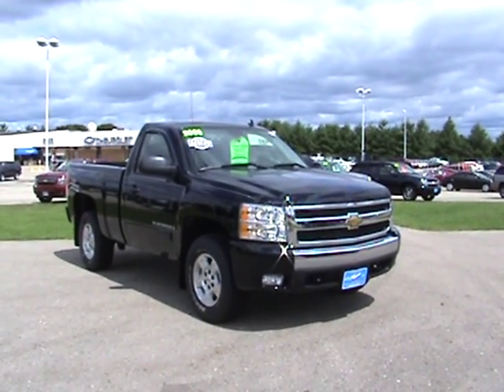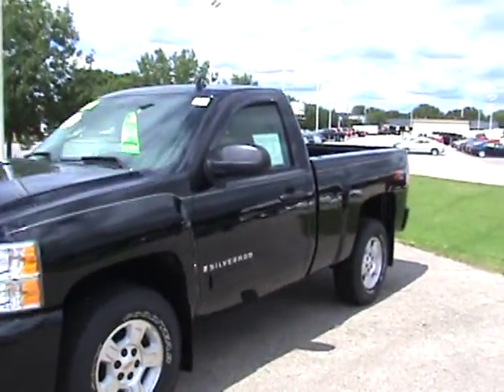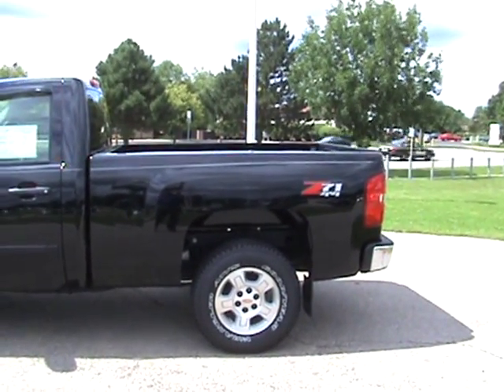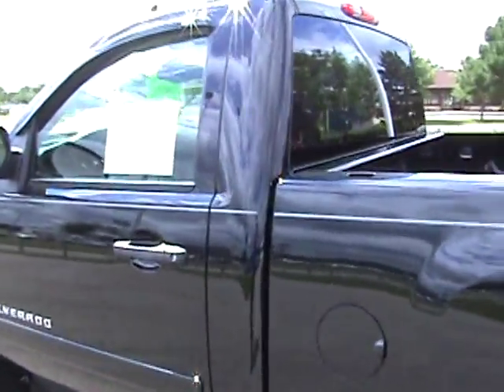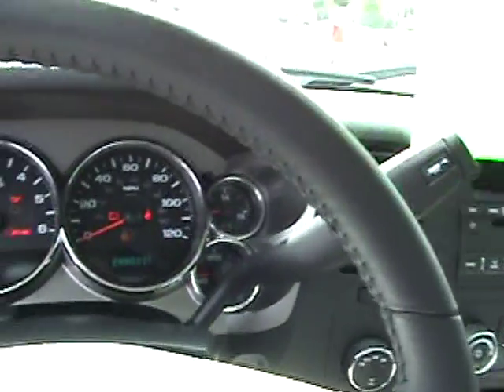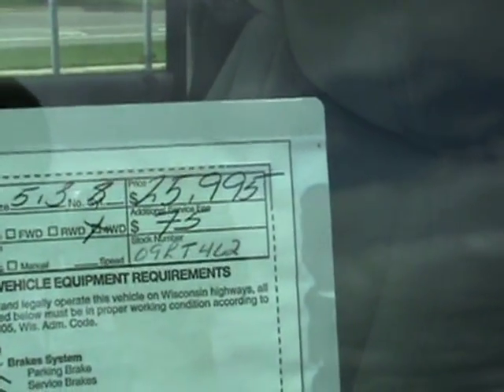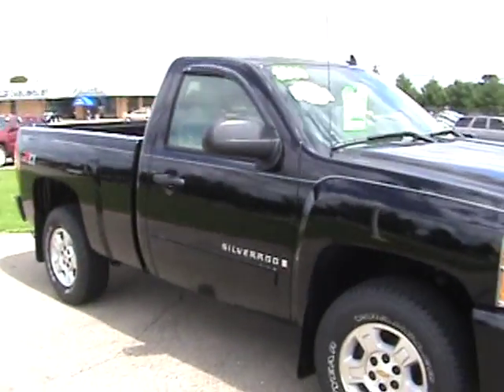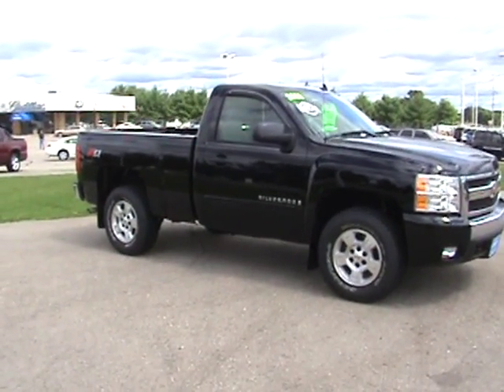2008 Chevrolet Silverado 4x4 with only 789 miles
Look at this One Owner beauty with only 784 miles on it! This Silverado came from a loyal Fagan customer that trades every 6 months or so. This is your chance to get into a new truck at a pre-owned price. This truck has full GM warranty until 11/03/2011 or 36,000 miles. Nicely equipped with Z71, 4wd, trailering package and the 5.3L V8.